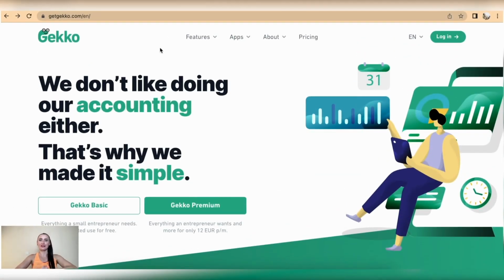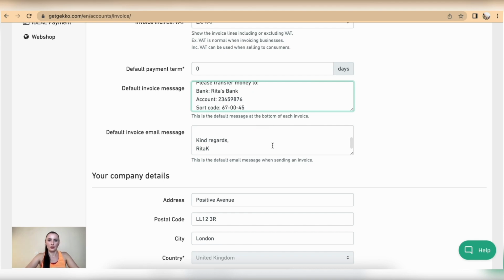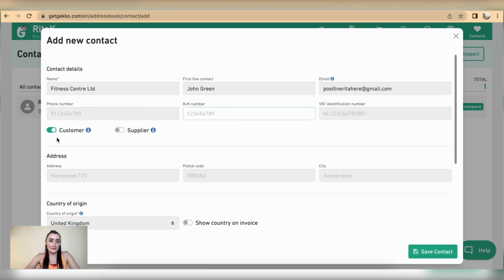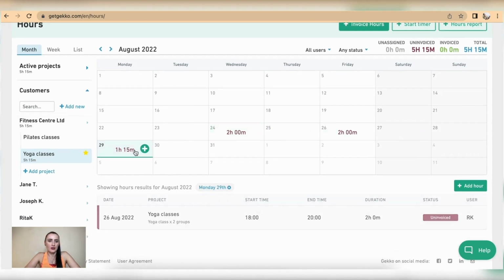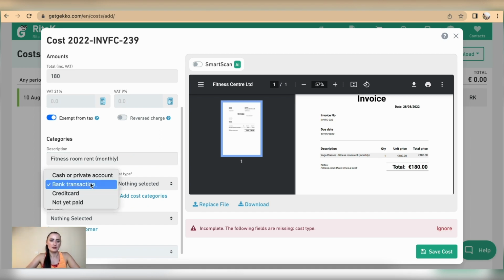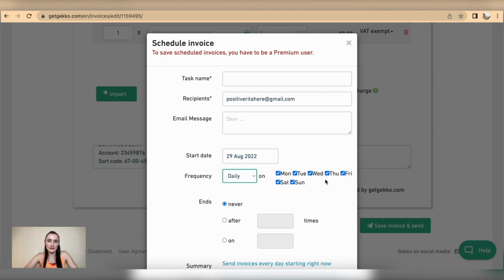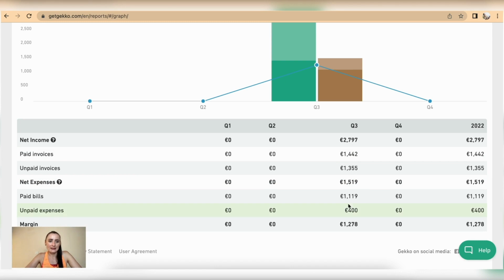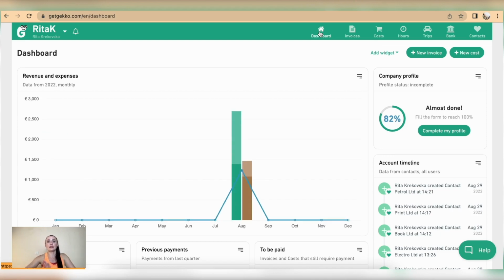Gekko TUTORIAL for freelancers based in Europe (👉for time being)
In today’s episode I will guide you through Gekko accounting software.
In this tutorial to present Gekko software I will be taking on the role of a real business owner - so I am a Yoga Instructor and I have my small Self Employed business.

Sections covered in this tutorial are based as per timestamps' descriptions below. Click on any of the timestamps to be directed to that section.

👉 Here are the timestamps of the Gekko Tutorial:
00:00 Intro and Registration process
02:35 Checking and amending Settings
21:05 Add Contacts (Customers & Suppliers)
27:13 Record Trips, add Projects and log Hours
37:44 All about Bank
42:18 Costs - record Bills & Receipts
51:27 Sales - issue Quotes, Invoices and Credit Notes
01:09:34 Dashboard, Reports and Documents
01:22:50 End scene. (Thank you for Watching 🙏)